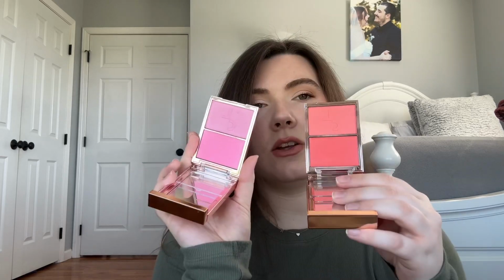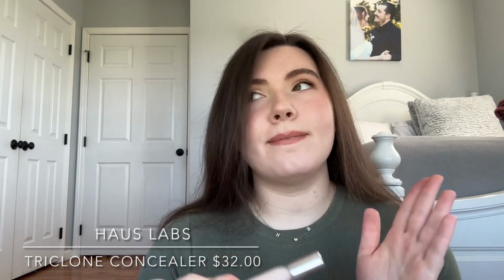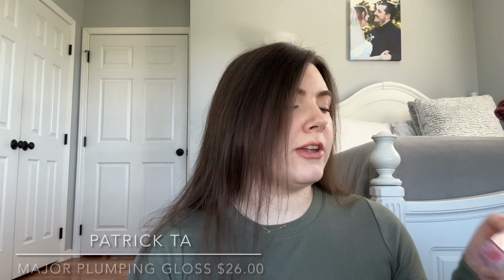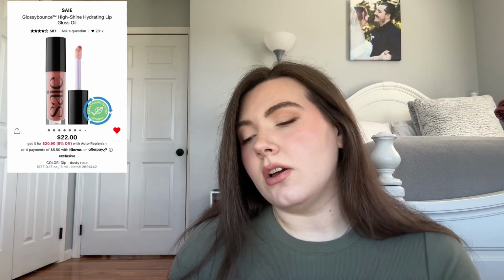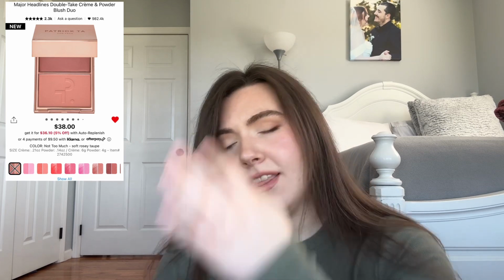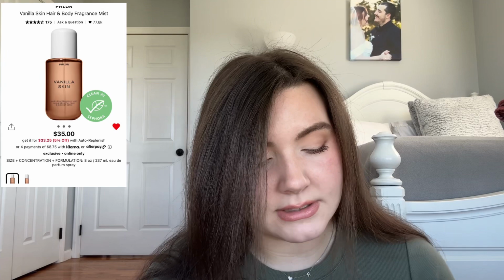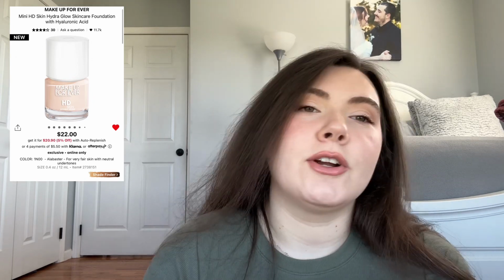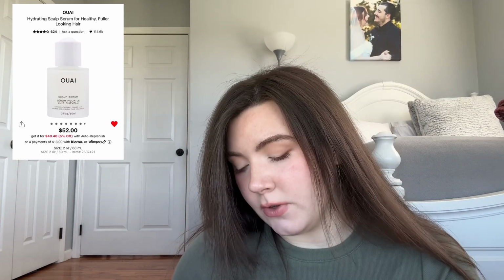Sephora Haul Update + Sephora Sale Wishlist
Hey guys! Welcome back! Today I wanted to do a Sephora haul update but since I only had a few products, I decided to include a Sephora sale wishlist. The Sephora sale is coming up so I wanted to give a full review on products I’ve purchased recently and share a few things I have my eye on. Let me know what you are looking at for the Sephora sale! 🩷